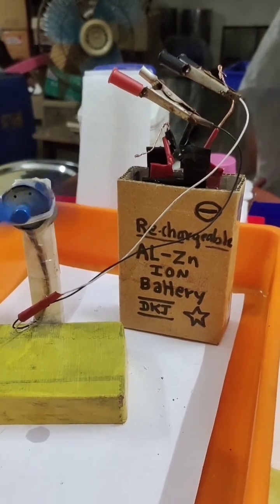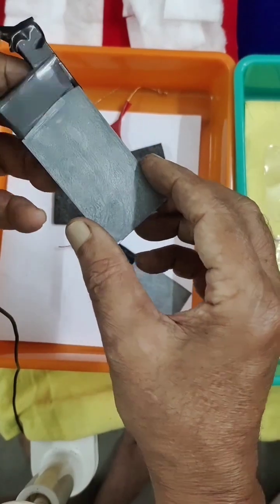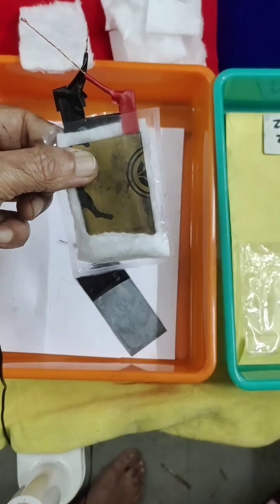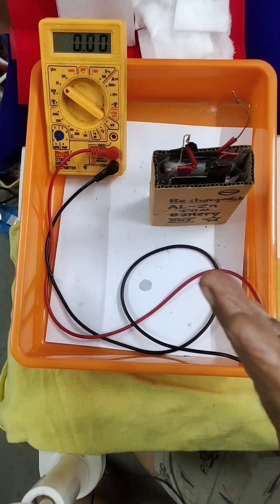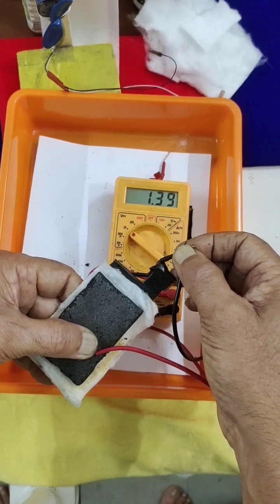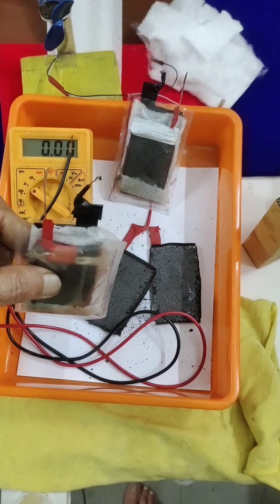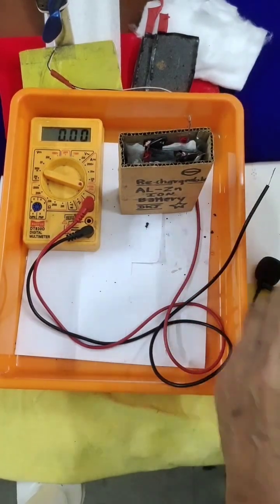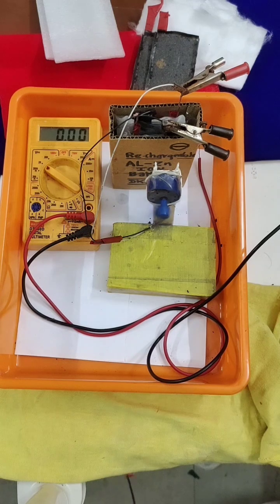ALUMINIUM ZINC ION BATTERY -FAST CHARGING, CARBON ELECTRODE- TIN-SHEET RECTIFIED, DIY, V 3.5, 600mA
ALUMINIUM ZINC ION BATTERY -FAST RECHARGEABLE, EXCELLENT SHELF LIFE USING CARBON PLATE INSTEAD OF CARBON RODS. DEFECT FOUND IN USING TIN-SHEET AS CONDUCTOR BASE FOR CARBON PLATE WAS IMMEDIATELY TAKEN OUT TO GET BACK THE NORMAL VOLT AND CURRENT. A REAL STUDY MATERIAL FOR SCHOLARS. BATTERY GENERATES 3.5 VOLT, 600mAmps. On repeating the CHARGING cycles you can expect 1000mA.  HOUSE HOLD MATERIALS USED FOR DIY PROJECT.